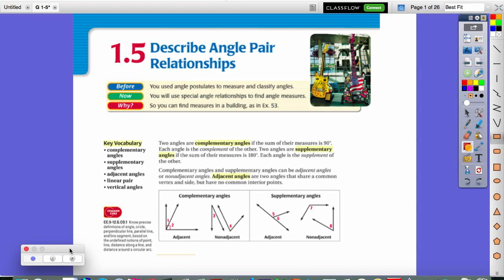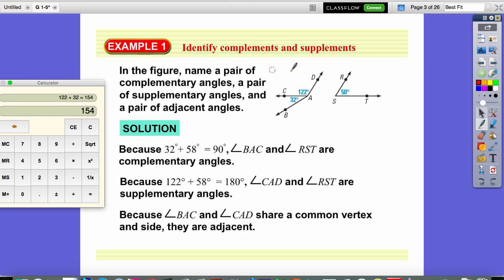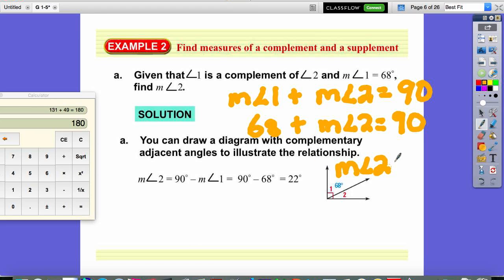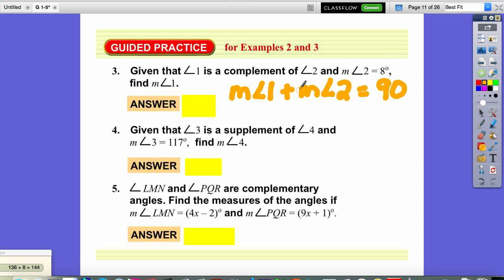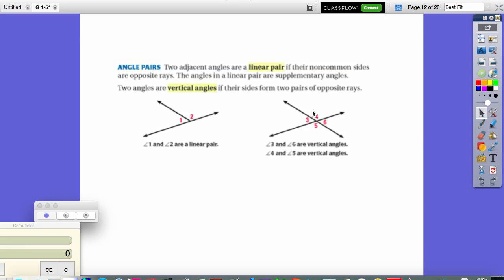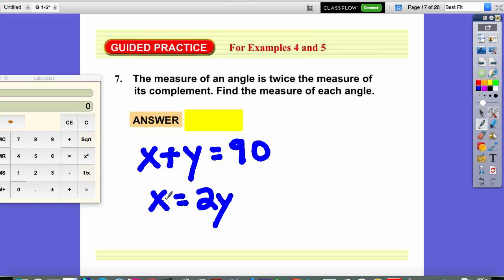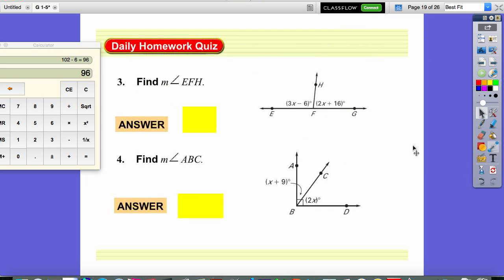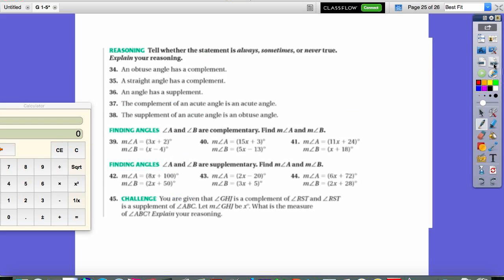Geometry Chapter 1 Lesson 5